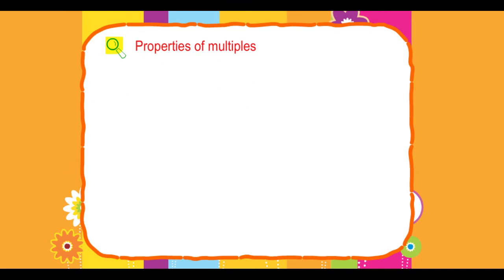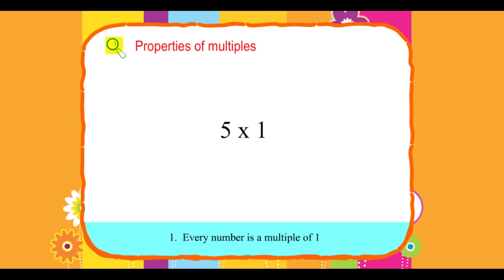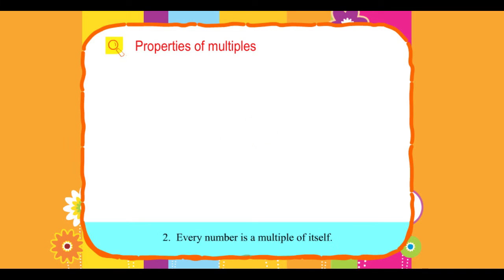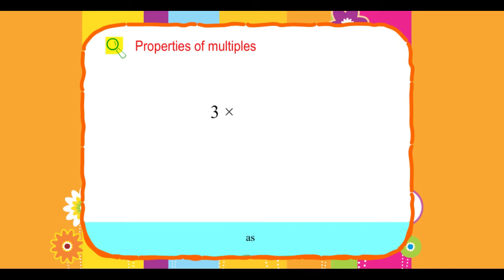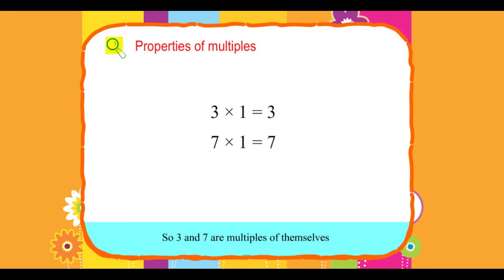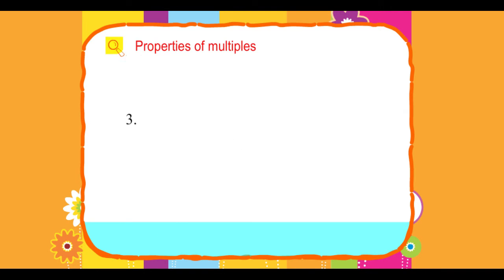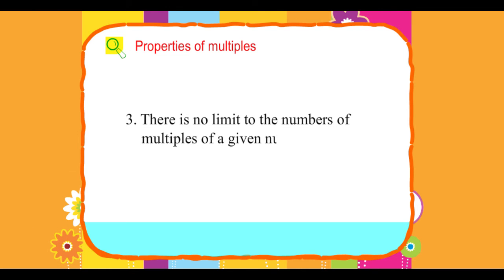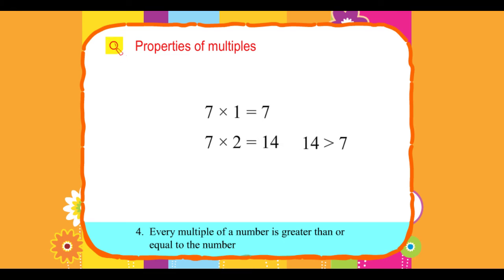Explore Math Class 4, Unit 05, 03 Properties of multiples